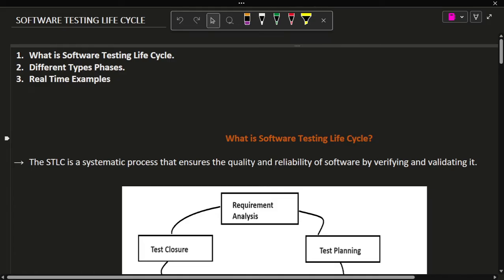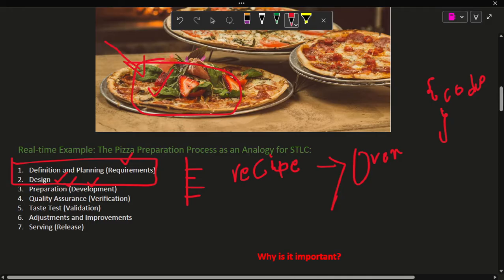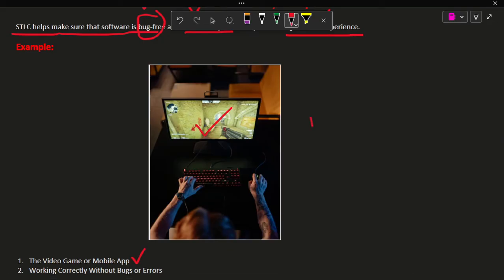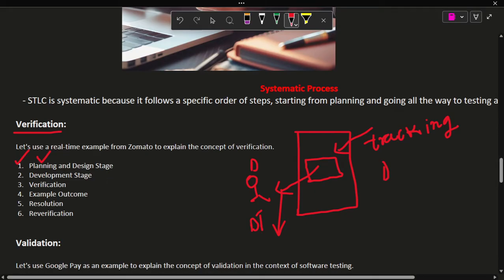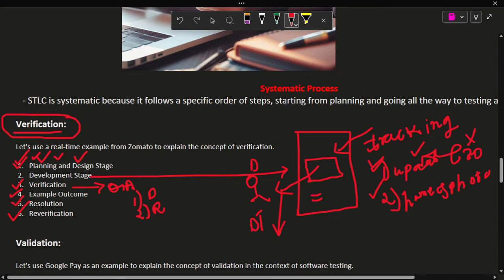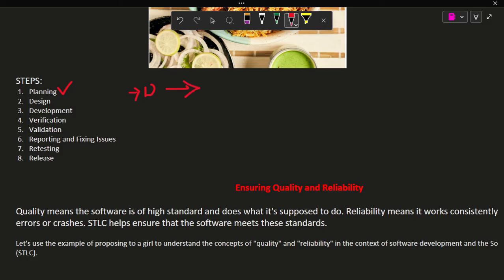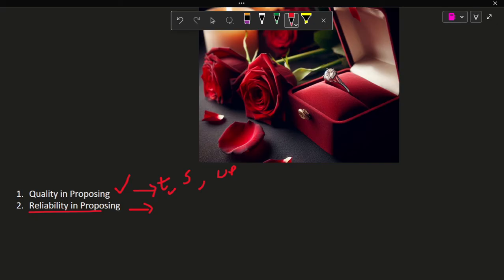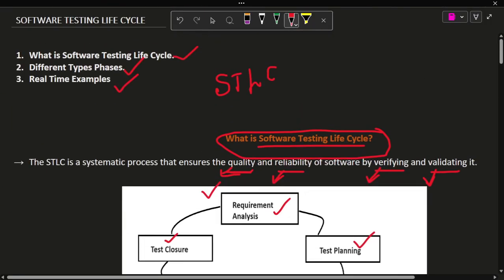Mastering Software Testing Life Cycle (STLC): A Step-by-Step Guide for QA Professionals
Welcome to our Software Testing Tutorials series! In this comprehensive guide, we'll explore everything you need to know about Software Testing and the Software Testing Life Cycle (STLC).

Key Topics Covered:
Manual Testing
Automated Testing
Test Planning and Strategy
Test Design and Execution
Defect Management
Test Reporting and Closure
Quality Assurance (QA)
Test Automation Tools (e.g., Selenium, JUnit, TestNG)
Best Practices in Software Testing
Why Watch This Series:
Whether you're a seasoned QA professional or just starting your journey in software testing, this series has something for everyone. We break down complex concepts into easy-to-understand tutorials, making it accessible for all skill levels. Our goal is to help you become a proficient software tester and excel in your career.

Stay Updated:
We release new content regularly to keep you informed and engaged.

Timestamps:
[00:00] Introduction Of STLC
[02:51] Real Time Example1
[11:00] Why STLC is Important?
[17:37] How Does It Work?
 [34:36] What Exactly Systematic Process in STLC?
[40:20] Explain the Quality and Reliability?
[44:41] Real Time Example6
[49:27] Conclusion
Useful Resources:
[Include links to any relevant resources, tools, or websites mentioned in the video.]

Thank you for watching, and if you find this video helpful, please give it a thumbs up, share it with your friends and colleagues, and leave your comments and questions below. We value your feedback and aim to provide content that meets your learning needs.